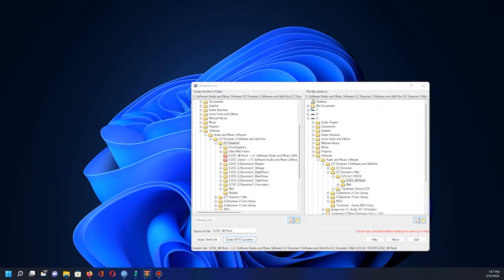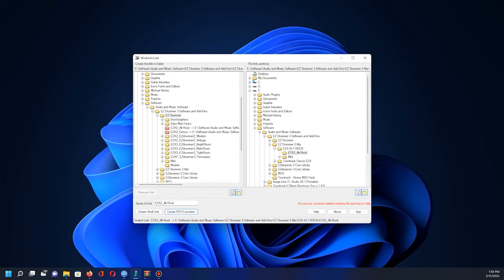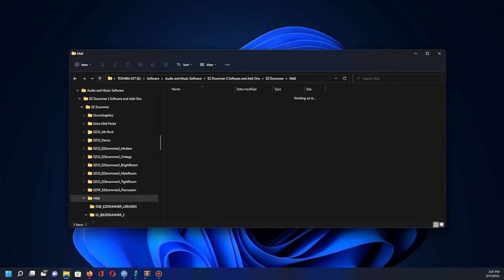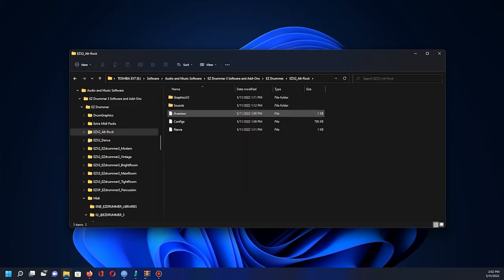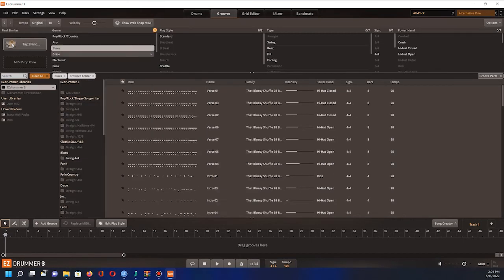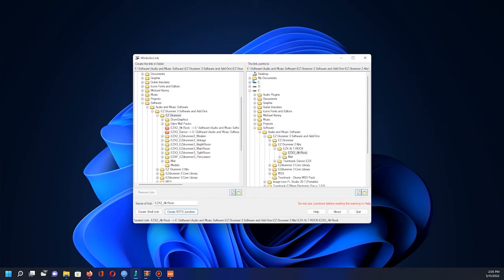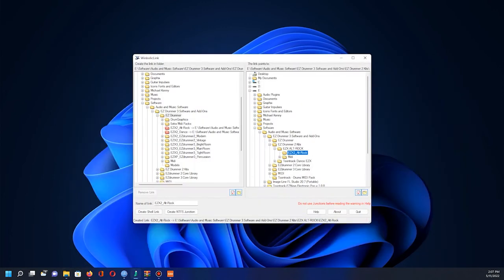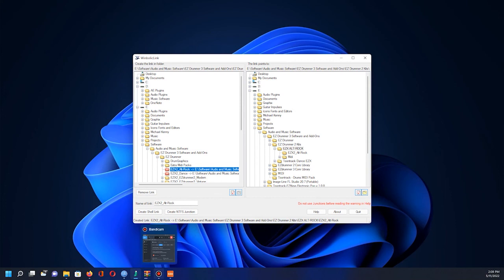EZDrummer 3Drum Kits And MIDI packs Conversion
An explanation of how to transfer over all of the drum kits from EZ Drummer 2 to EZ Drummer 3 as well as how to add extra Midi Packs for the drums. I give you a way to save your extra large drum kit expansion files on another hard drive while still making EZdrummer 3 and any other software believe that the files are in the C drive. It's called SYSLINK and it's a wonderful trick!!

Or if you're really cool and want to do it yourself using the RUN Command there are many websites that show you the syntax and code. It's actually pretty simple but I just rather use a GUI so I know exactly what's going on and don't have to retype everything in case of a mistake.